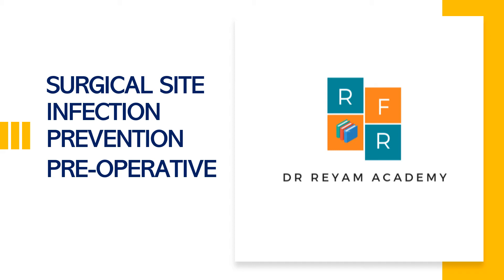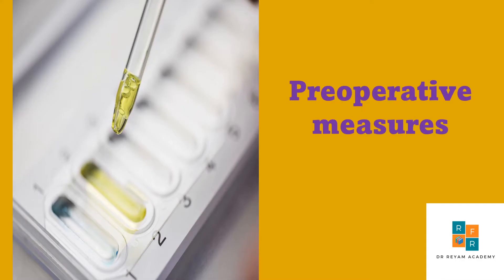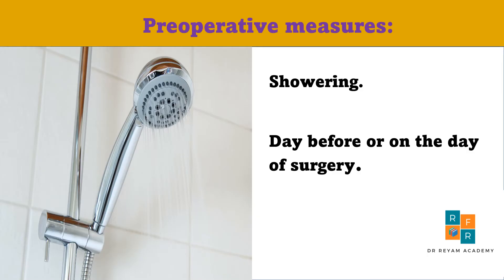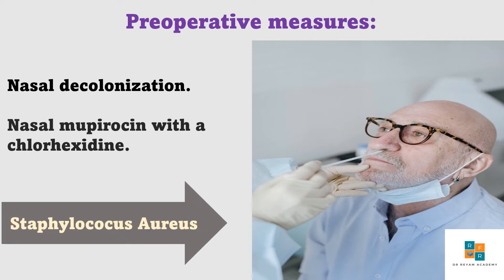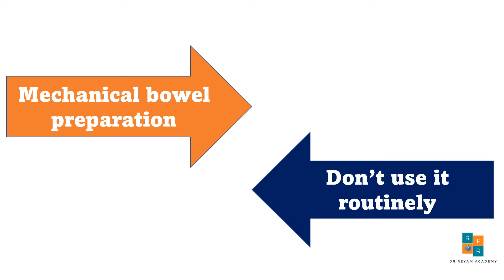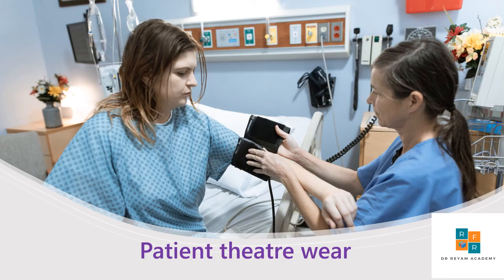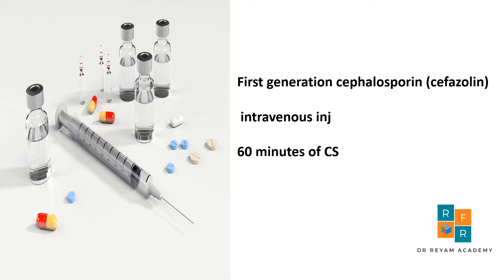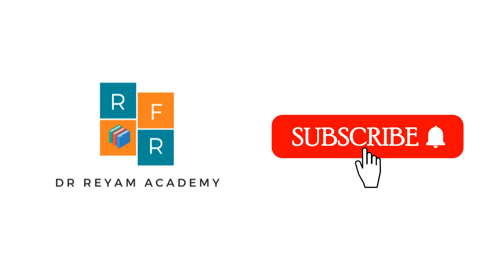preoperative measures to reduce surgical infection in cesarean section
surgical site infection is an important MRCOG topic you will learn the most offending organism in wound infection and the appropriate prophylactic antibiotic for cesarean section